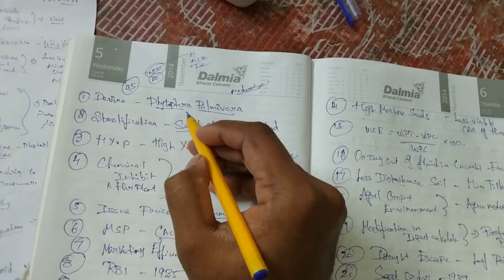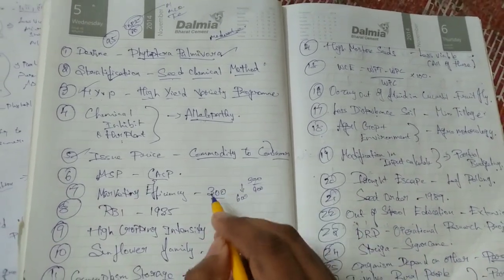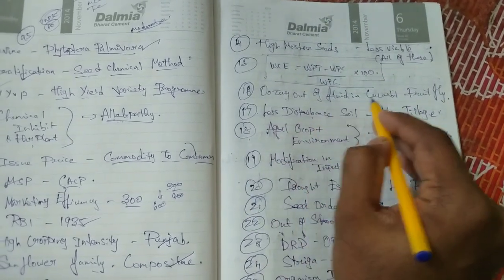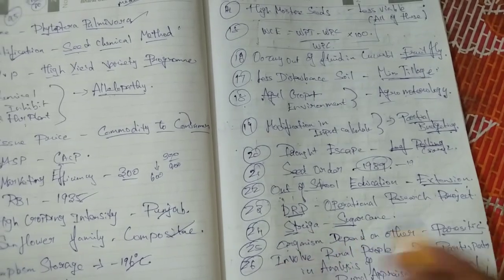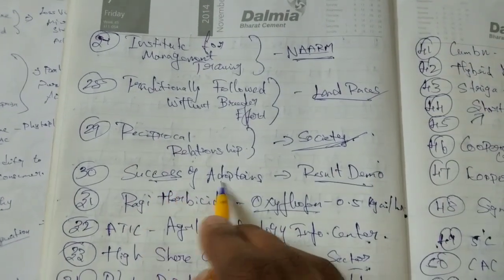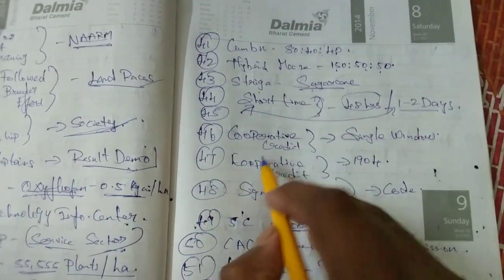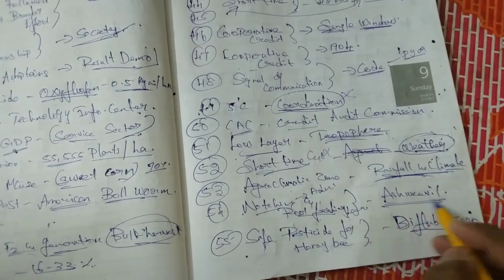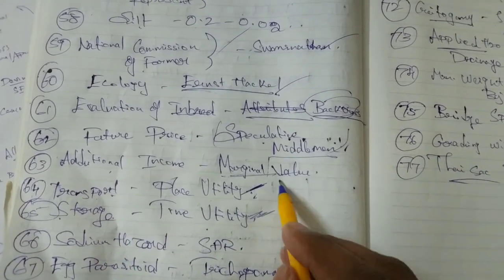TNPSC AO 2024 ANSWER KEY - EXAM ANALYSIS - QUESTIONS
In this video the Answer Key for TNPSC AO 2024  is explained from our Agriculture so it will be useful for All Agri Exams preparations so students are requested to make use of this videos and share with your friends and aspirants will enhance their preparation also .
Kindly make use of this